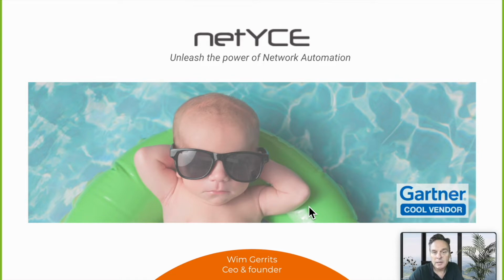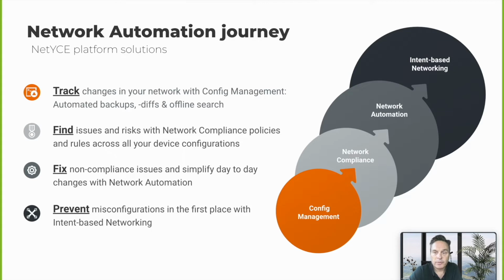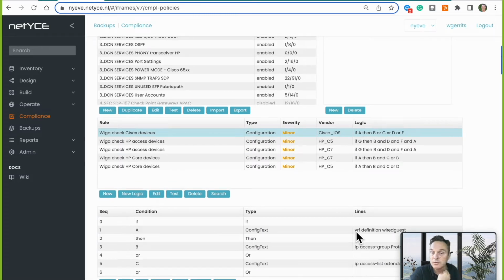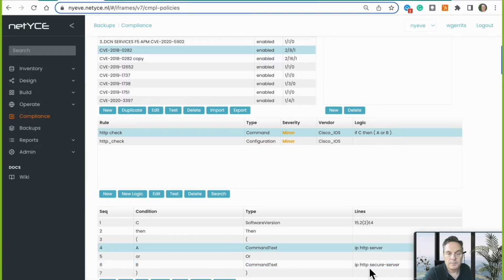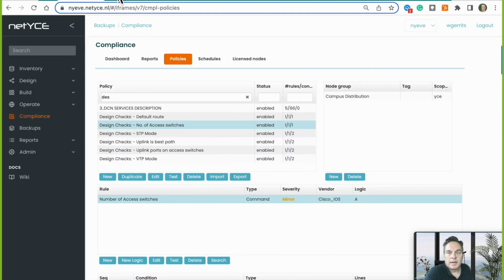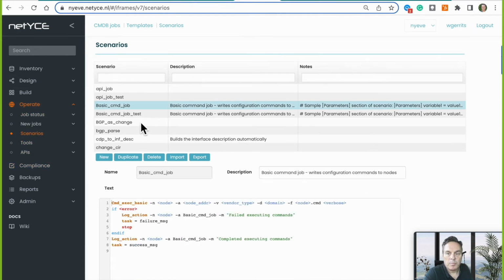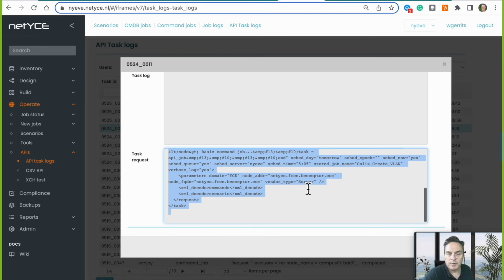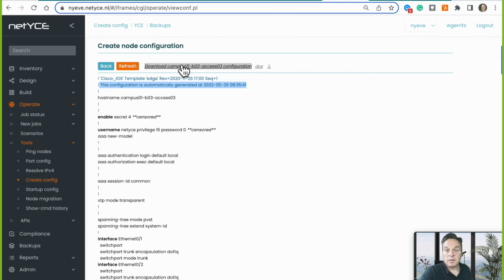Intro demo netyce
Get to know what the netYCE platform is all about